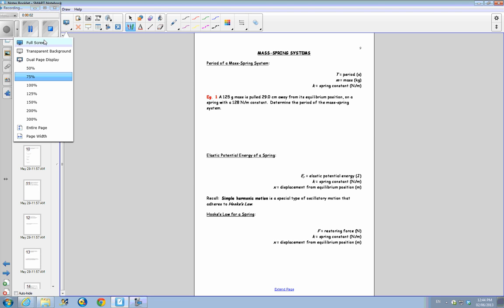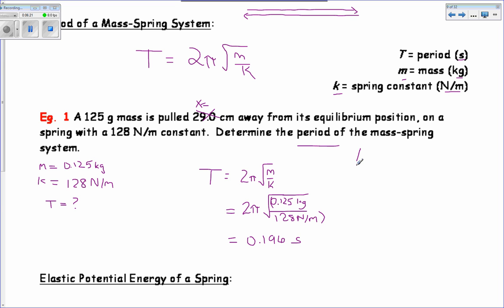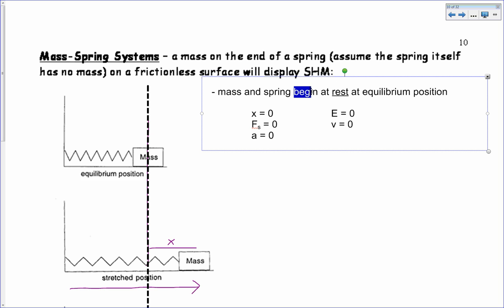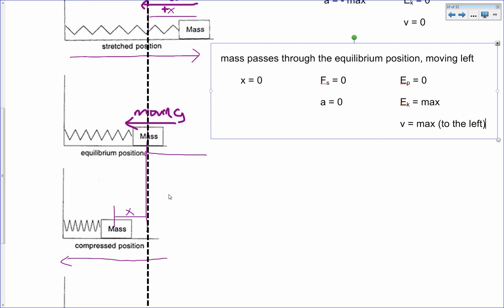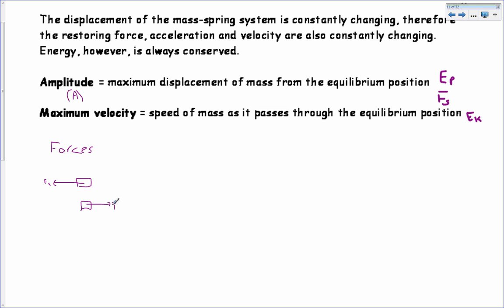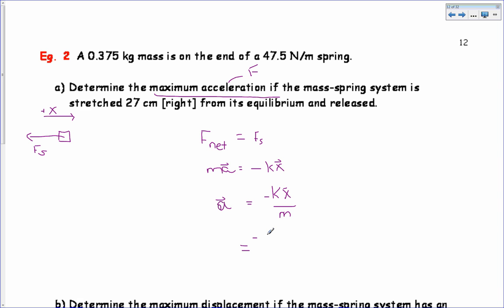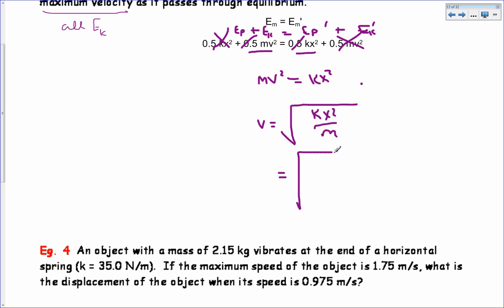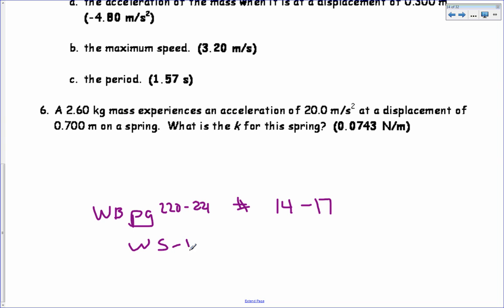Mass Spring Systems Lesson